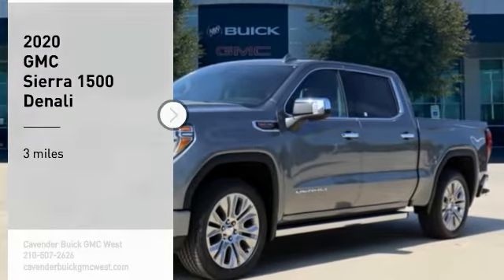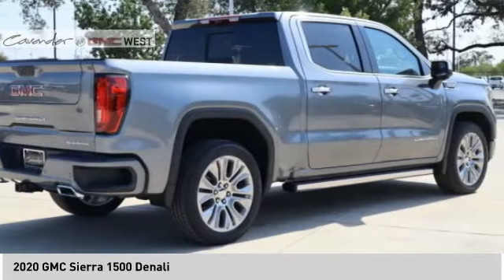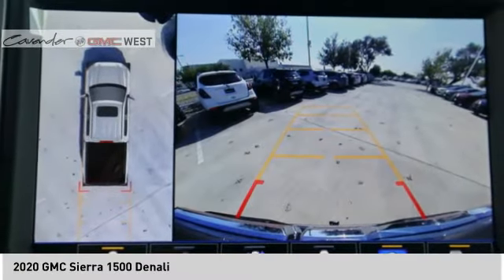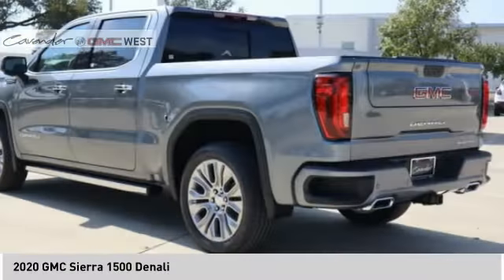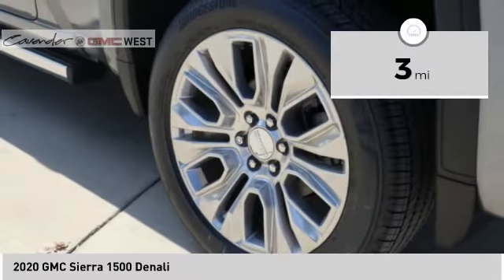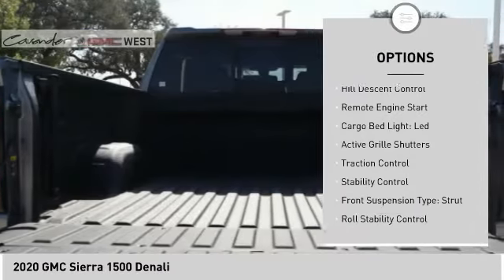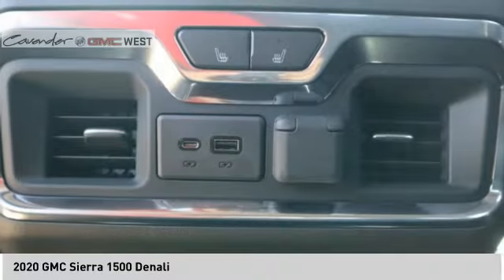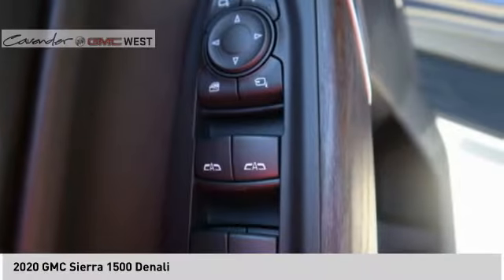2020 GMC Sierra 1500 20G09725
2020 GMC Sierra 1500 Denali

7400 W Loop 1604 N

Satin Steel Metallic 2020 GMC Sierra 1500 Denali 4WD 10-Speed Automatic EcoTec3 6.2L V8 10-Speed Automatic, 4WD, Jet Black Leather.  Recent Arrival!   Test drives delivered to your home or work, deals made over the phone or email, complimentary delivery of vehicles and paperwork. From the comfort of your home you can shop, get pricing, and trade value. We will deliver your vehicle and paperwork. Price does not include tax, title, license, or document fees. Price includes: $6000 - Buick & GMC Consumer Cash Program. Exp. 11/02/2020